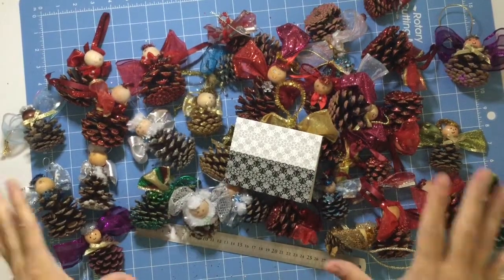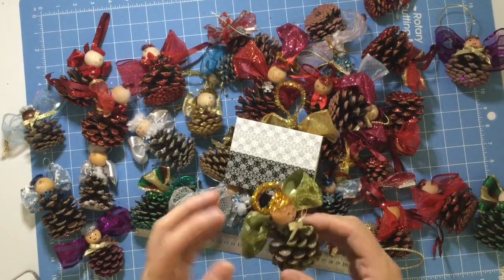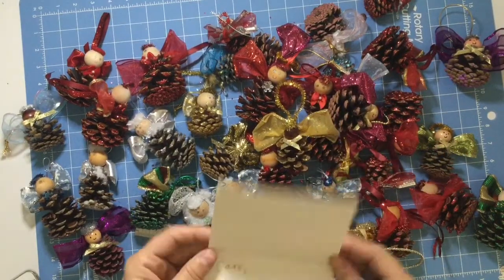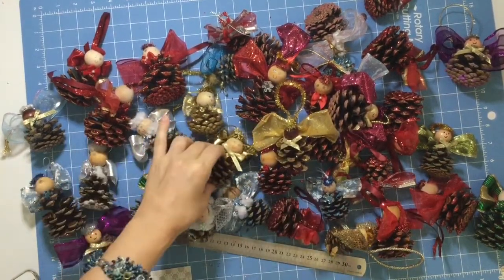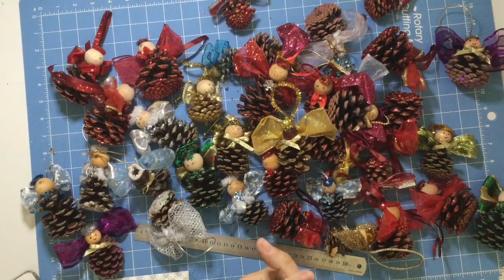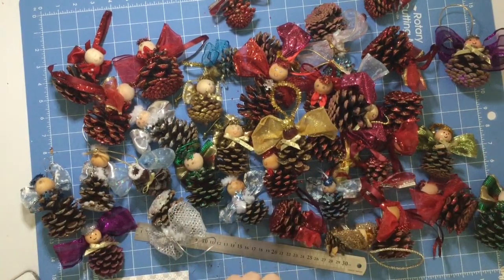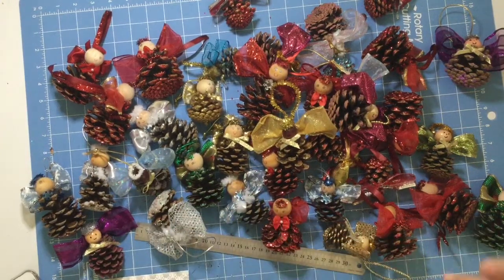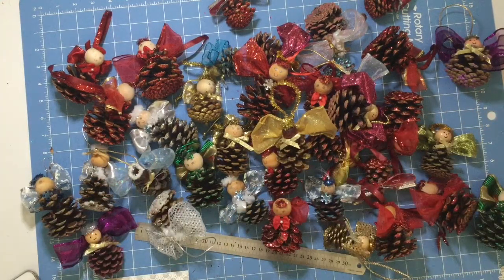Please join me in thanking Robin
16970 San Carlos Blvd
160-106

1) Painting supplies of any kind including objects used in mixed media
2) Jewelry making supplies
3) Paper crafting… Everything from card making to scrapbooking to book smithing to junk journals etc...
4) Books to be resold to fund expenses or be cut apart for their images or for turning into journals
5) Fabric or leather of any sort including samples
6) Finished crafts or items that fit into an auction theme (for sale in auctions)
7) Monetary donations… This helps cover Hartist wishes and the cost of things you may not think about, shipping, storage, packaging, or supplies in quantity